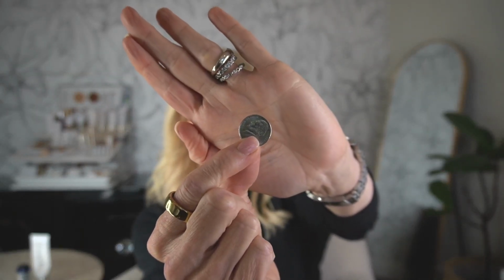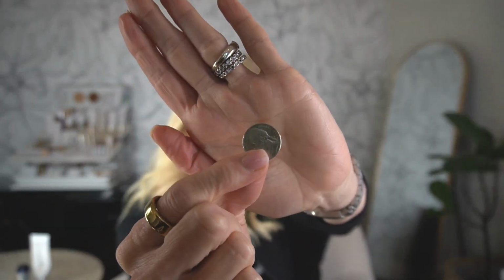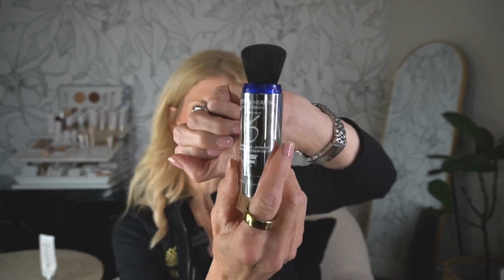AMOUNT OF SUNSCREEN TO WEAR? // How To Reapply Sunscreen Throughout The Day?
Amount of sunscreen to wear? How to reapply sunscreen throughout the day? How to reapply sunscreen throughout the day with makeup? Doctor Explains - Best sunscreen for face and best sunblock?  Best sunscreen for face w/ medical grade skincare routine. Get ZO sunscreen & ZO skin health consultation for medical grade skincare Learn more about how to look younger than your age in Winchester VA & Botox Northern Virginia at Blossom Medical with Dr. Lynn Nieman.